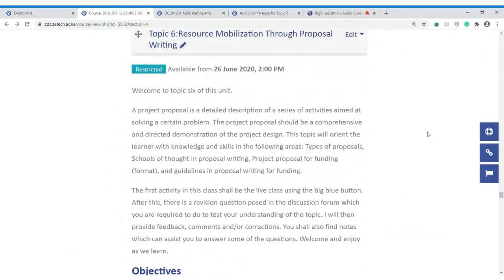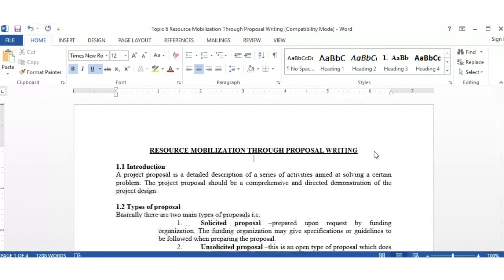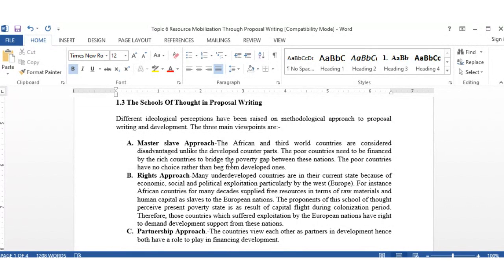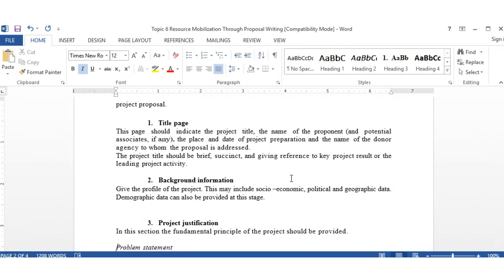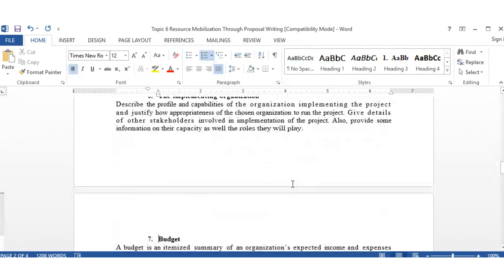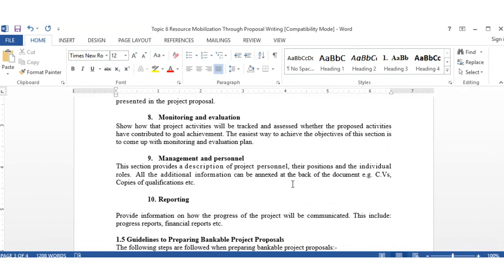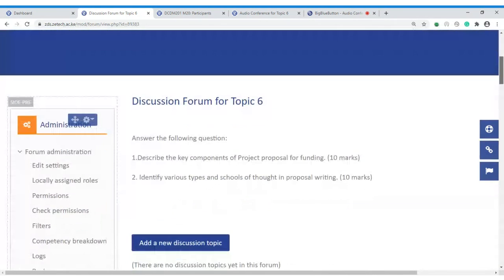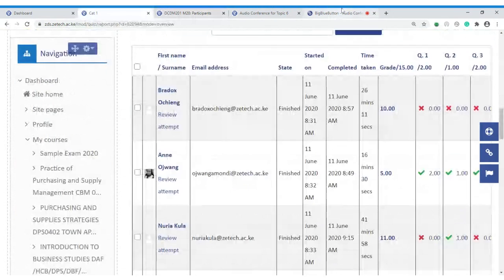Resource Mobilization Topic 6